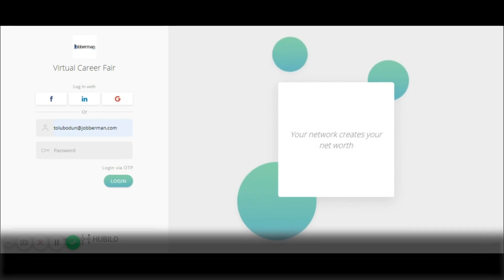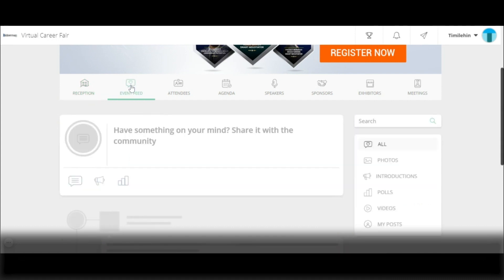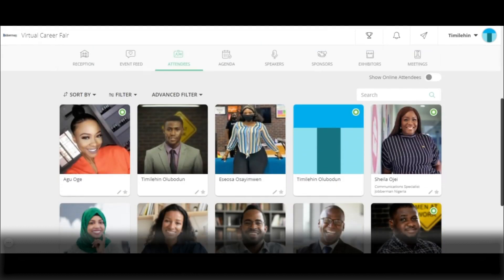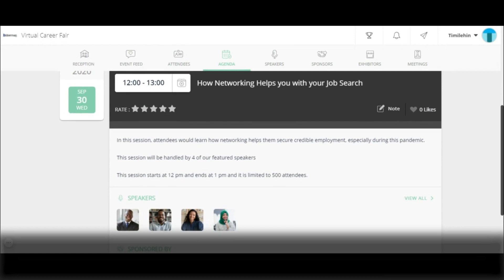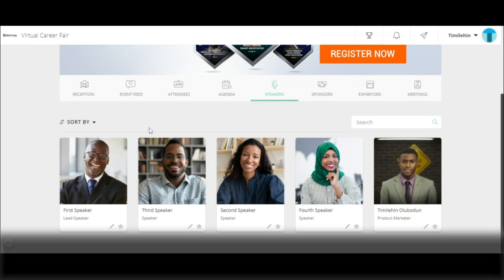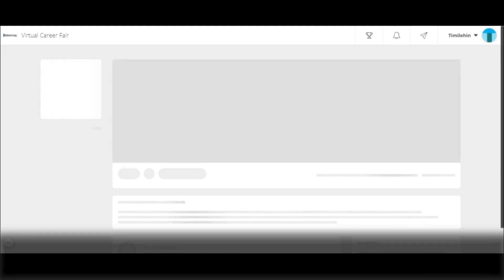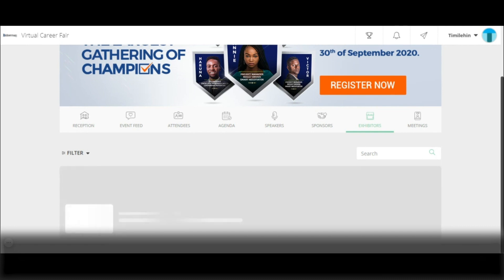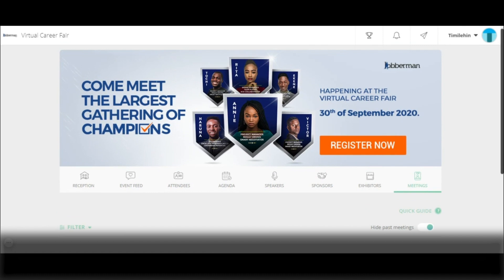Jobberman Virtual Career Fair: How to join the Virtual Career Fair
Here's the how to video on using the Hubilo platform for the Jobberman Virtual Career Fair